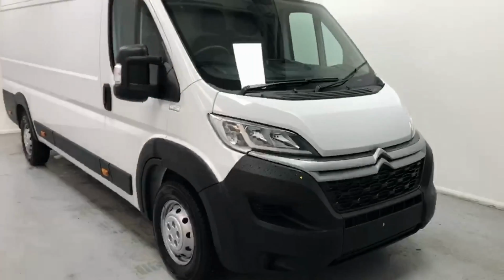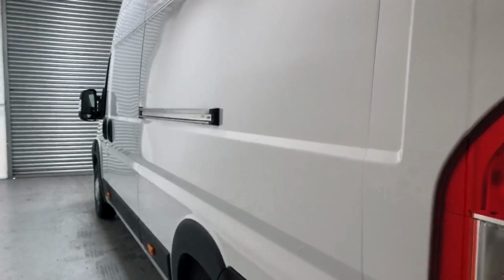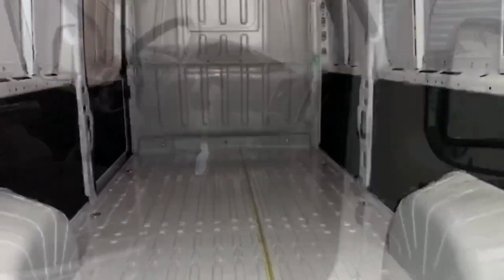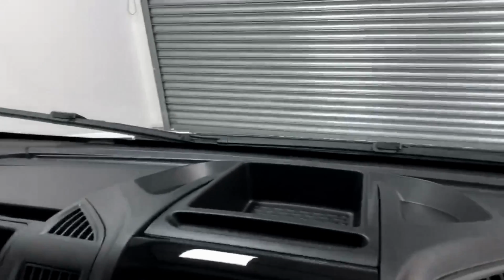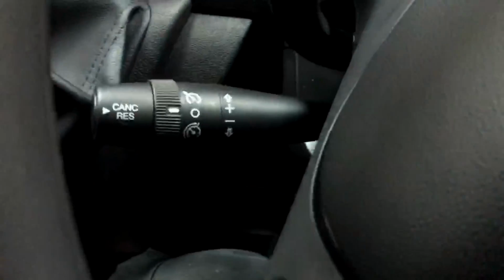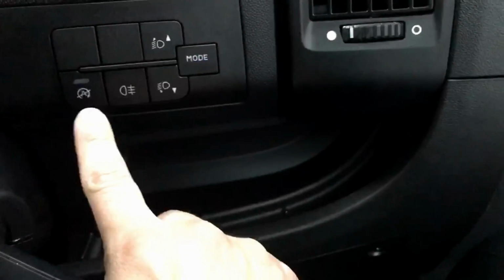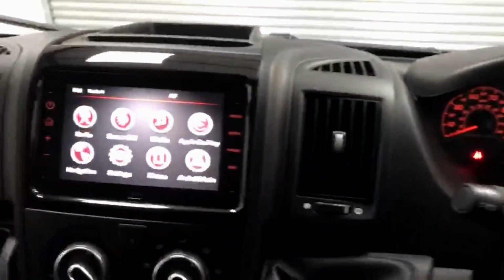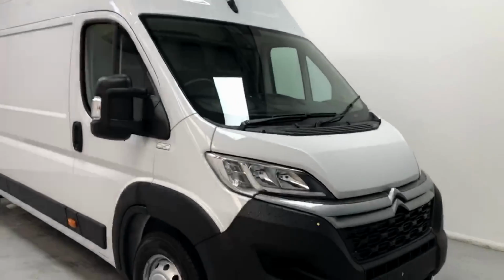2024 Citroen Relay 35 L4 H3 Enterprise 2.2 BlueHDi 140hp Euro 6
🚚 Elevate your business with the Citroen Relay from Vanwise.com! 🌟

Looking to take your business to new heights of efficiency and comfort? Look no further than the Citroen Relay. Designed for maximum efficiency and capability, this van is built to handle whatever your business throws at it.

With its extended wheelbase and spacious cargo area, the Relay is perfect for easily tackling large loads while keeping your goods safe and secure.

But that's not all – this Relay comes packed with features to make your driving experience even better. From Rear Parking Sensors to Start-Stop Technology, Cruise Control to Air Conditioning, it's got everything you need to stay comfortable and in control on the road.

Plus, with Touch Screen Digital Display, Satellite Navigation, Android Auto, Apple Carplay, DAB, Bluetooth, USB, and a Multifunctional Steering Wheel, staying connected has never been easier.

And let's not forget about practicality – with a Side Loading Door, Solid Rear Door, Factory Bulkhead, and a 6-Speed Manual Gearbox, this van is ready to work as hard as you do.

So why wait? Elevate your business with the Citroen Relay from Vanwise.com today! 🚀🛒